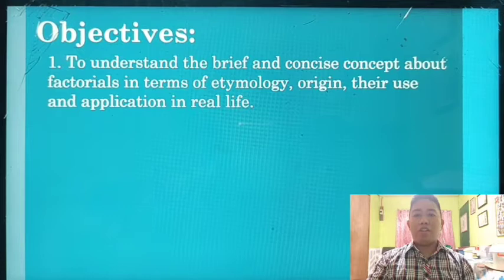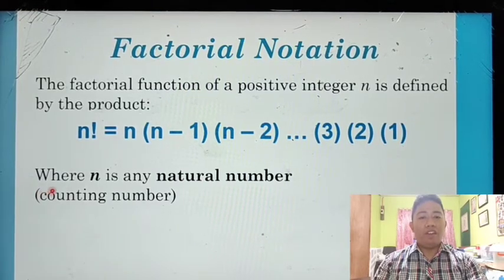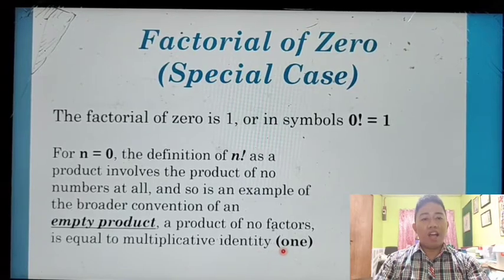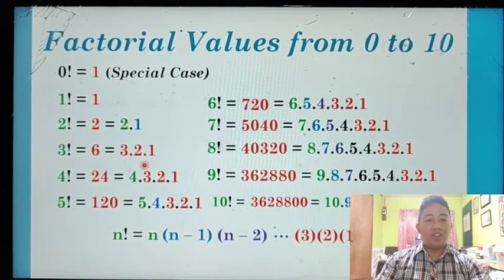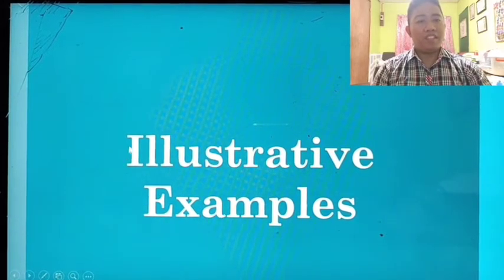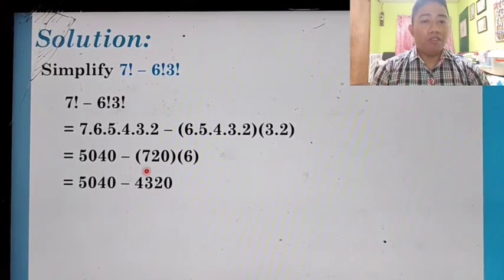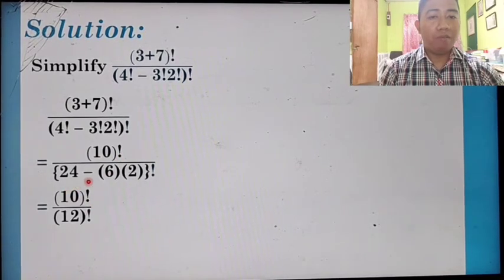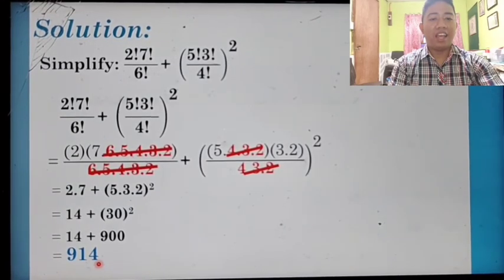Math 10 - Introduction to Factorials and Its Notation